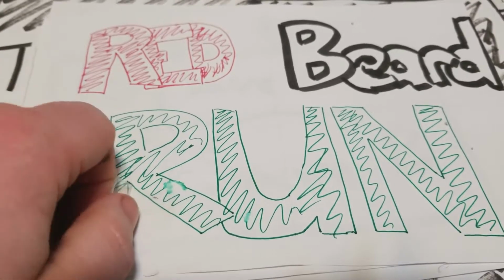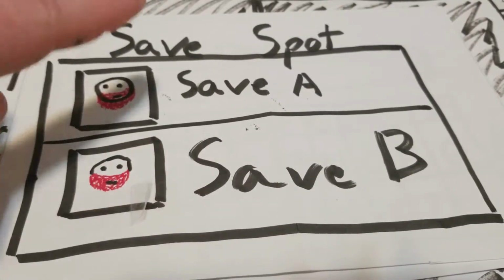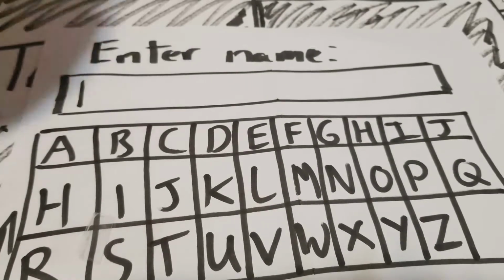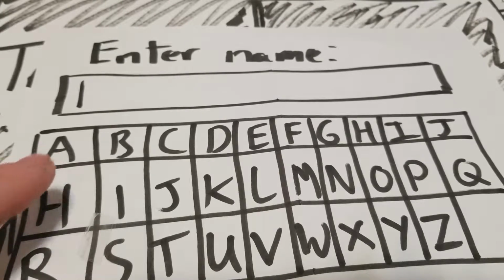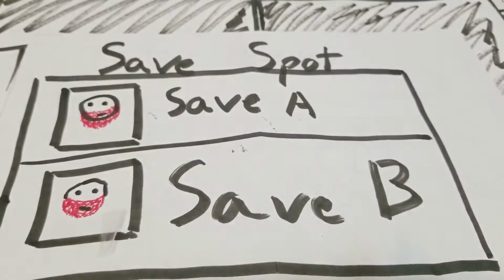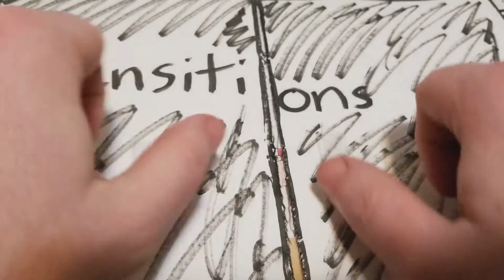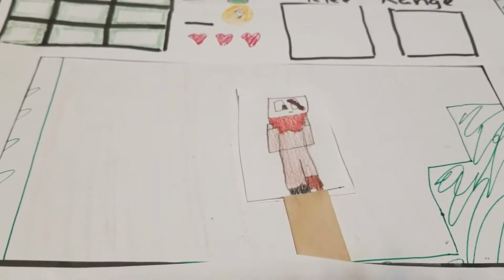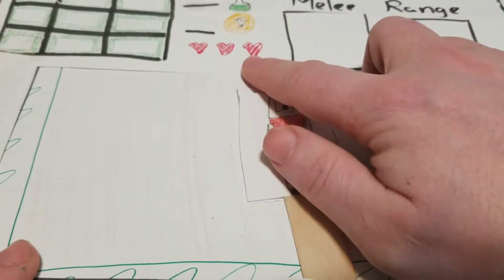Paper Prototype of skined Zelda game (RedBeard Run)